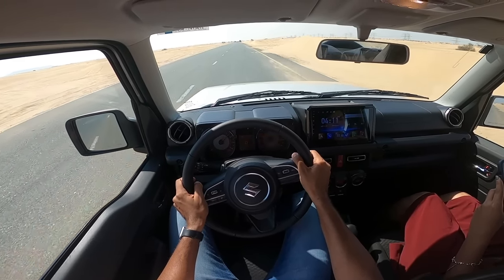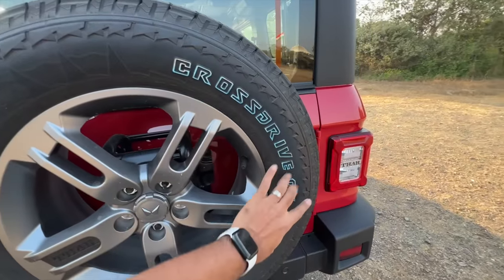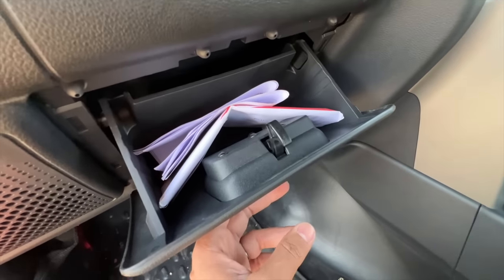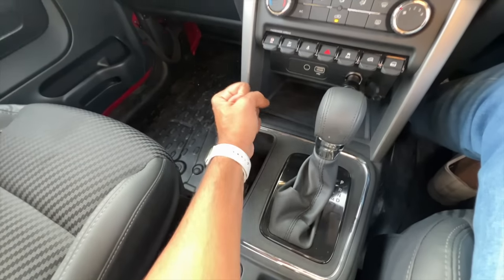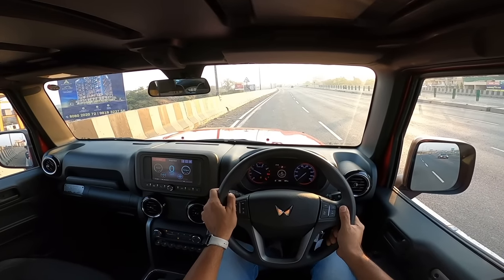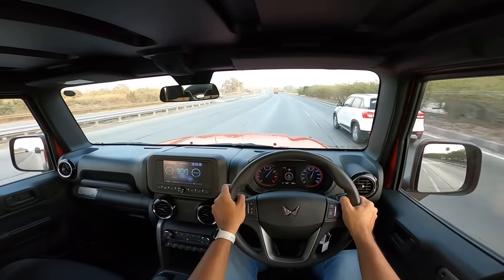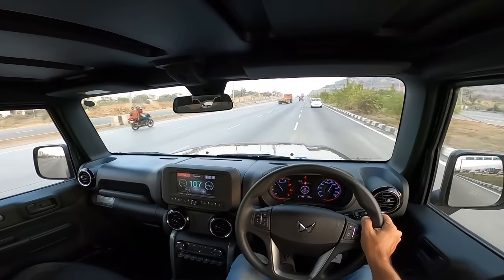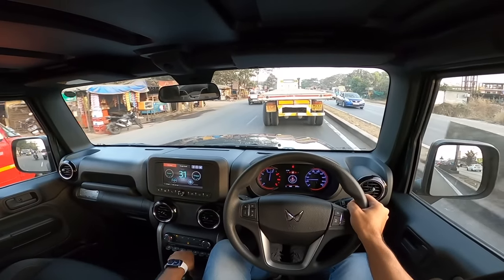Mahindra Thar Rear Wheel Drive - Rs. 5 Lakh Cheaper!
Here is the most detailed review of the 2023 Mahindra Thar RWD I tell you everything about the design, interior, features, performance, ride, handling, braking, steering, price, and of course give you a verdict on whether you should buy a Mahindra Thar 1.5 Diesel in India. This 2023 Mahindra Thar RWD review is a long drive one with a real-world perspective of the rear-wheel drive version of the Mahindra Thar.

The Mahindra Thar Rear Wheel Drive LX is priced between Rs. 12.12 lakhs to 16.21 lakhs (on-road, Mumbai).

Follow FasBeam On